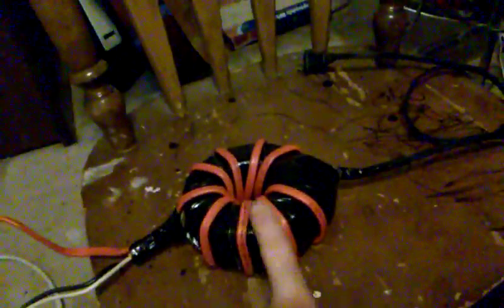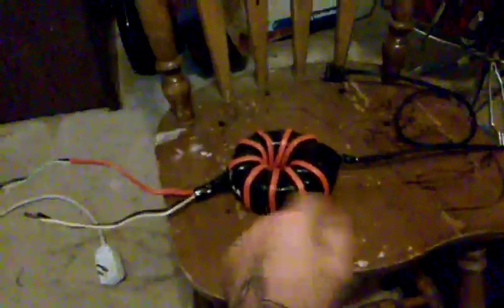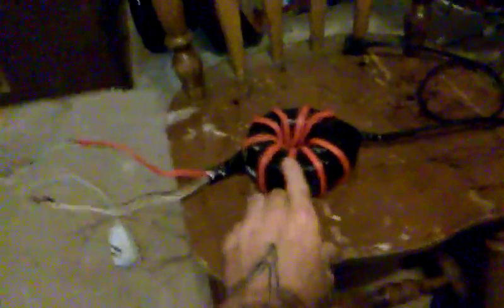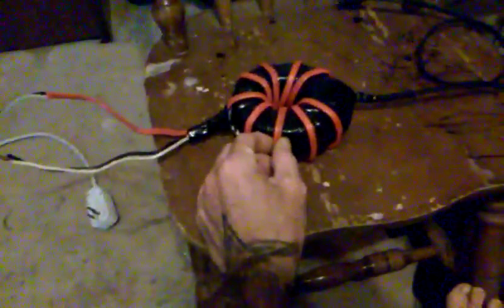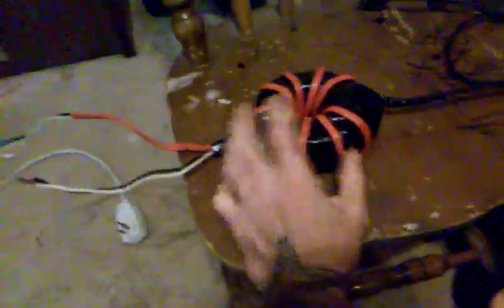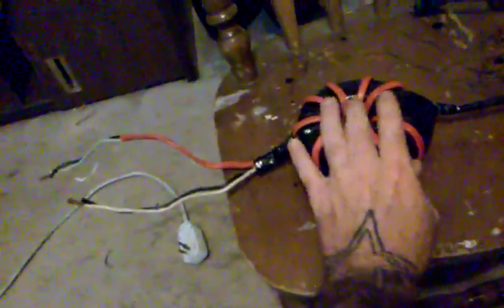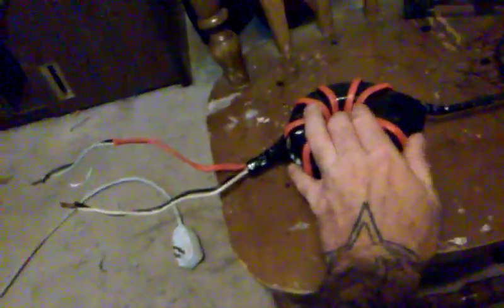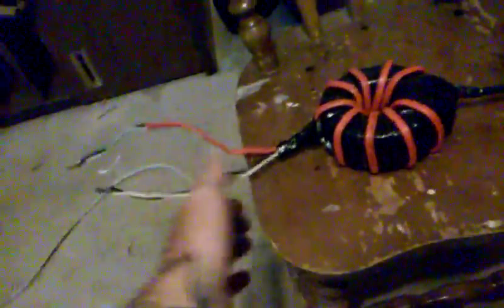homemade portable tack welder high voltage diy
wireless energy device secondary wire collects energy from the magnetic field being created by the primary. can use for welder. I want to create a giant secondary at my house infused with long range antennas to transfer energy using the earth magnetic fields as my wireless energy harness. just like the Egyptians did with the pyramids. theory is thousands of these torrids all hooked to an antenna sitting in the earth magnetic field. sent to my house, receiving antenna, to store in batteries. energy to follow the earth natural magnetic flux.